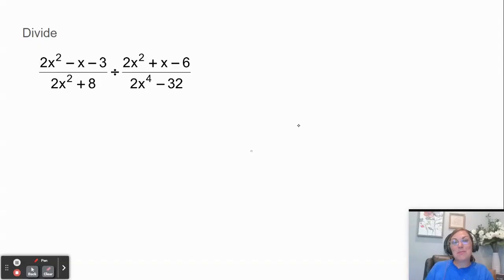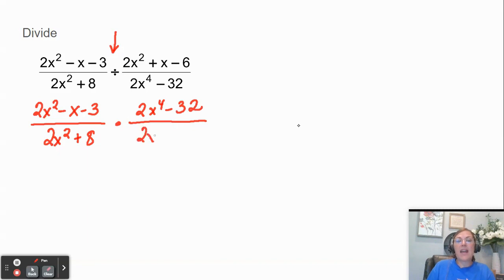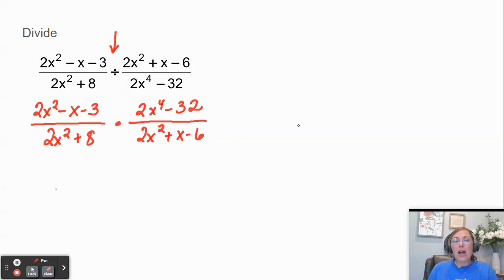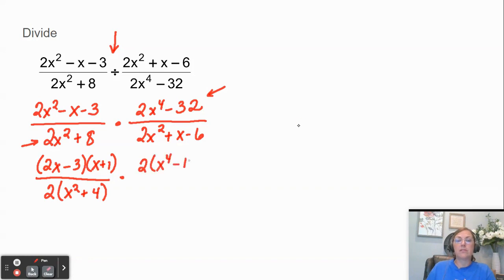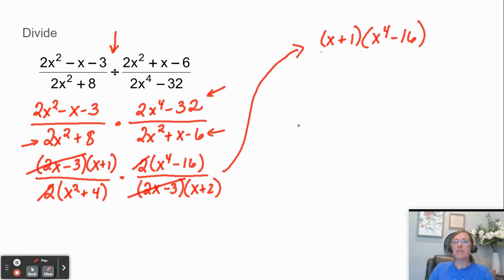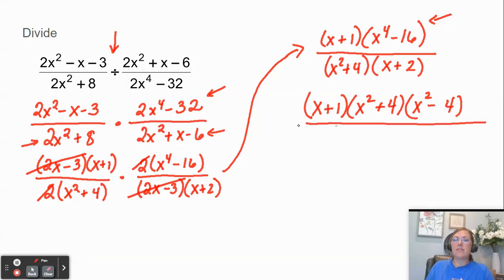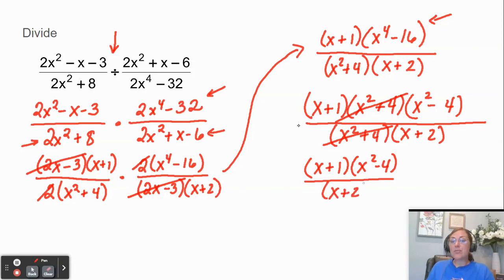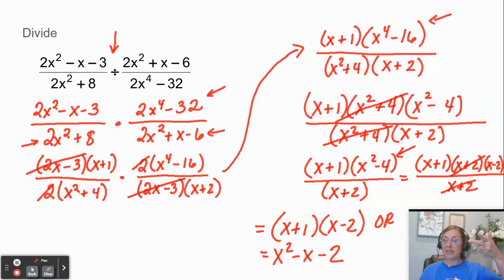Dividing Rational Expressions | Factor First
In this lesson, we explore dividing two fractions, both containing expressions that need factoring.